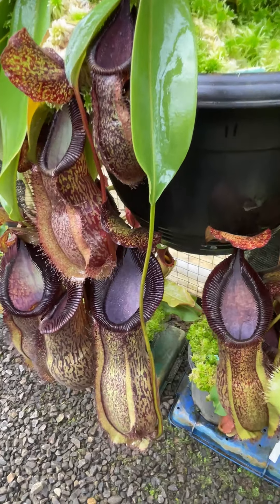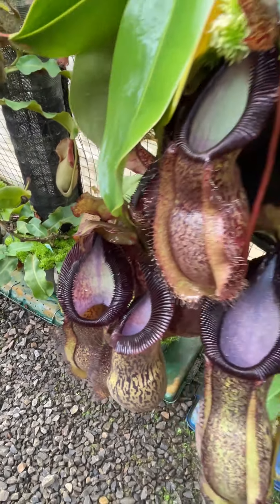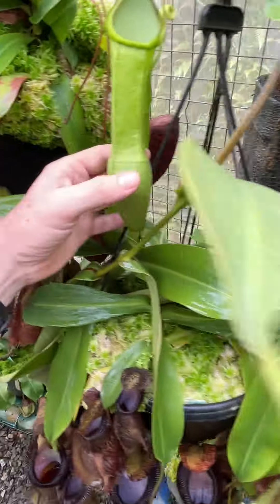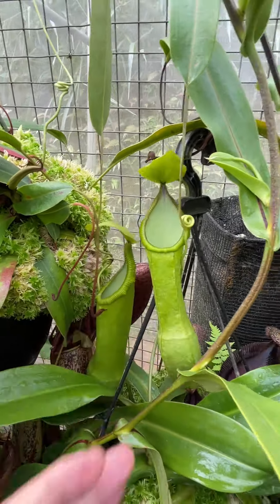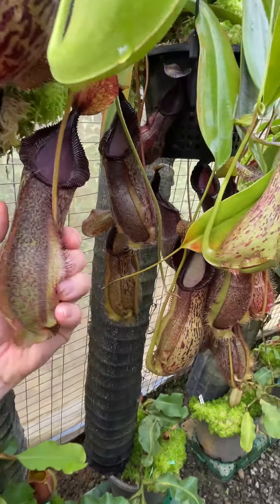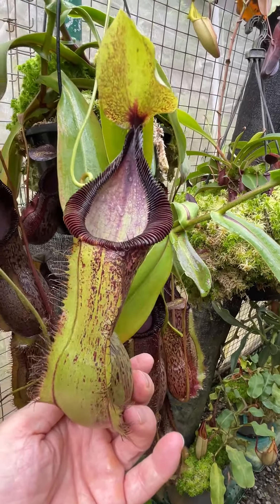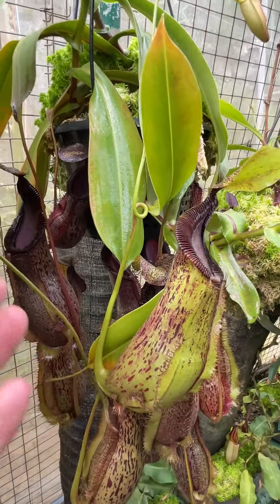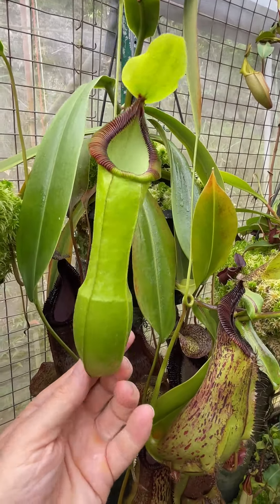Spotlight on N. spathulata x hamata | BE-3843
Returning soon, it will be available through any of our distributors. If you don’t see it on their websites, you can ask them to order it.